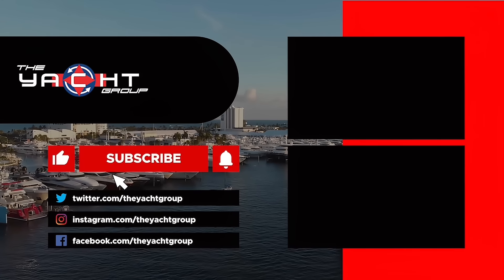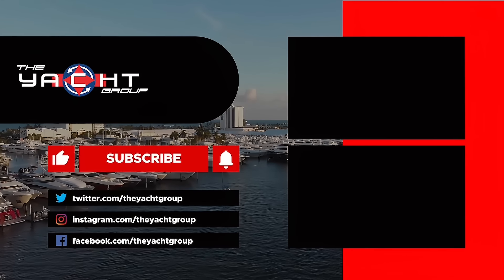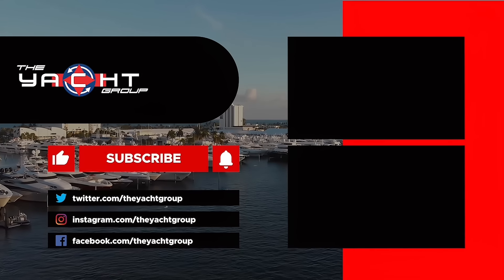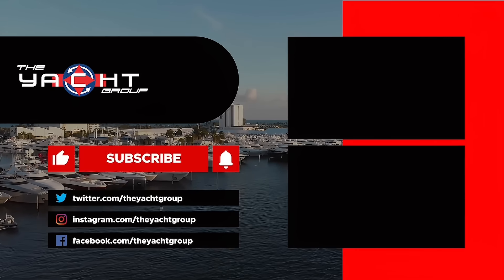Boost Your Power Boat or Sailboat Performance with a Yacht Thruster™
Yacht Controller  || The Yacht Group

ABOUT US:
The Yacht Group™ line of products will increase your boating experience by providing easy and precise control with our Yacht Controller® System enjoyed by 25,000+ owners, beautiful & stunning custom stainless steel backlit letters from Yacht GraphX, Night Vision capability for safe navigation with our Yacht Cam thermal and low light cameras and hi-powered searchlights from Yacht Beam for Vessels 45-200+ feet, great maneuverability with our easy to mount external Yacht Thruster™, plus much more!